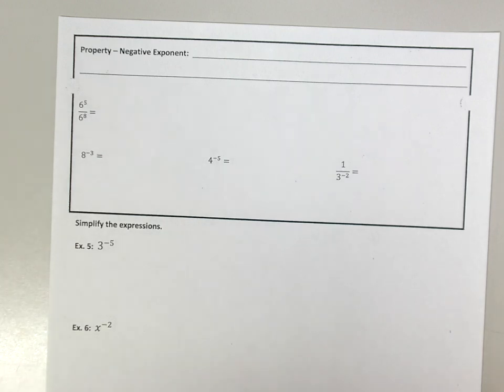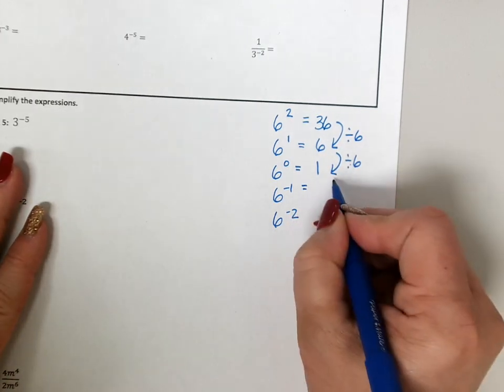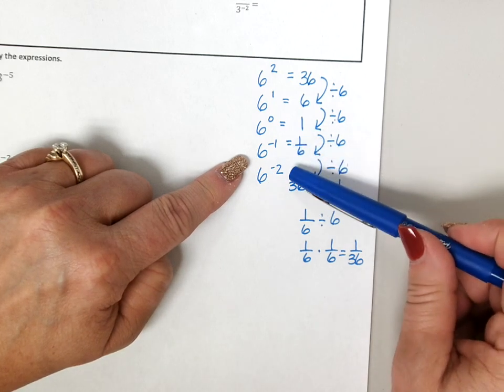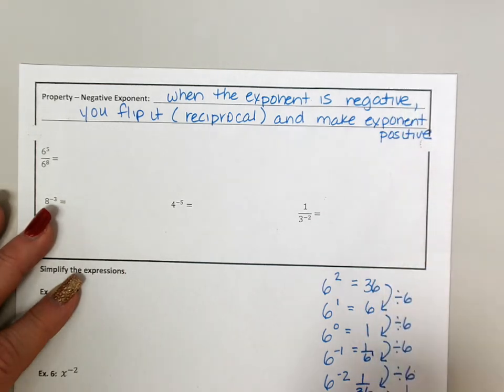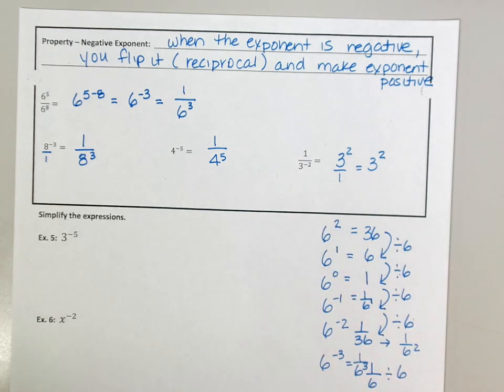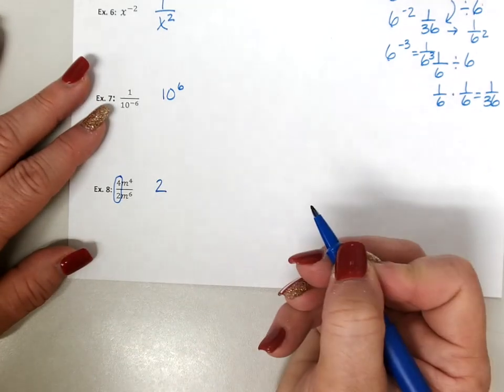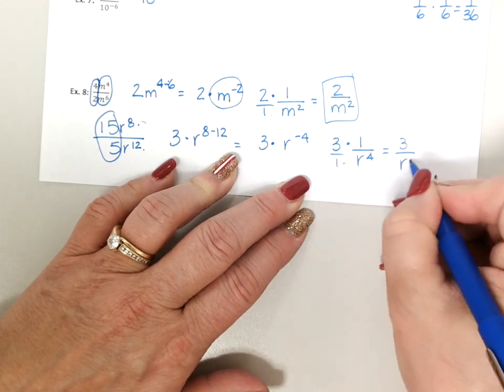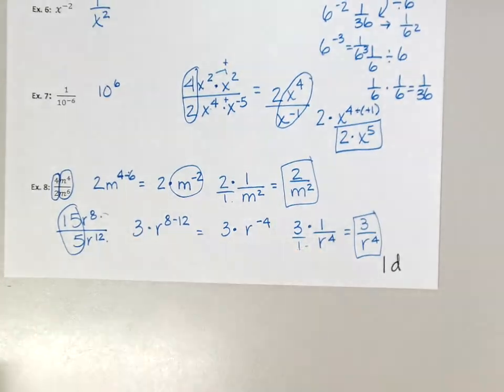Negative Exponent Notes